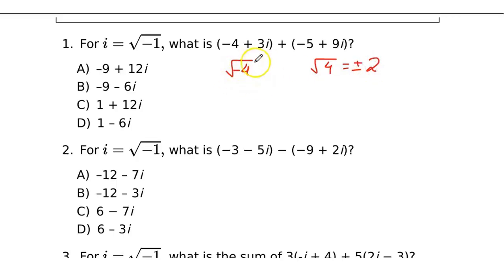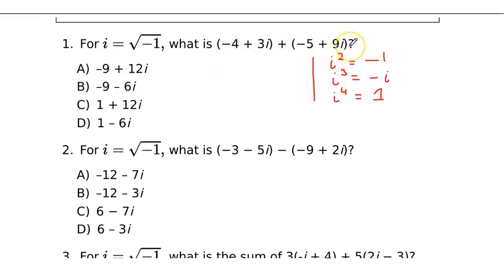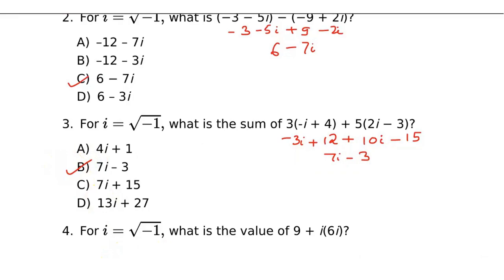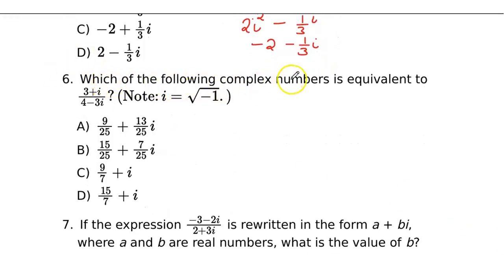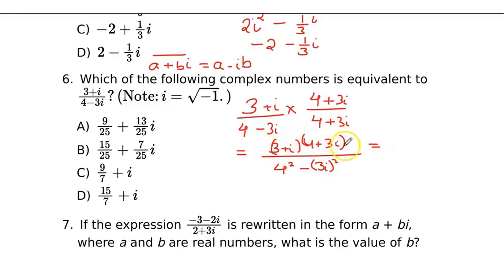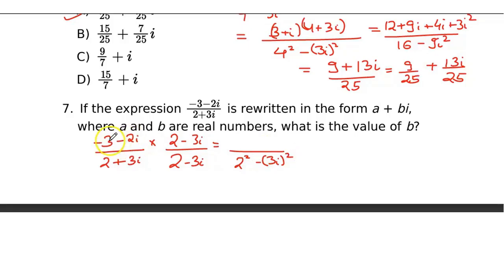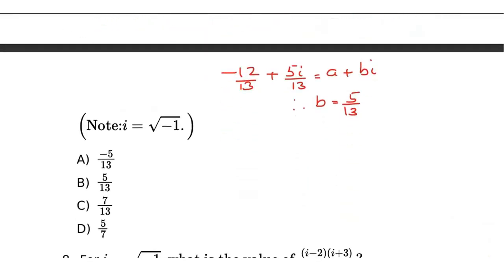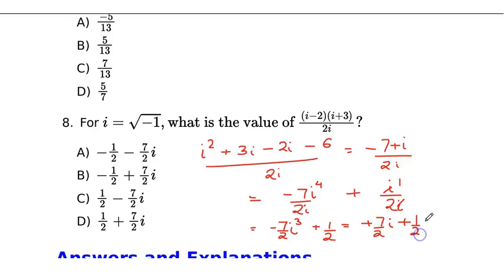SAT Complex Numbers Practice Questions | Step-by-Step Solutions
Boost your SAT Math prep with this video on Complex Numbers! We solve key practice questions step-by-step, making it easy to understand addition, subtraction, and simplification of complex numbers. Perfect for quick SAT revision and practice before test day!